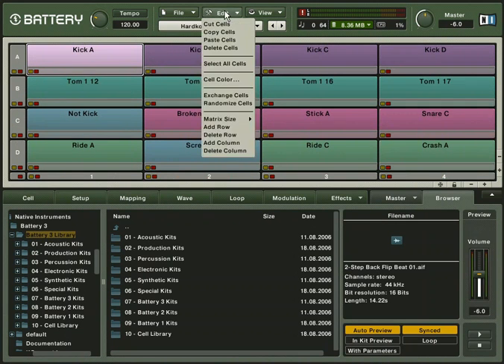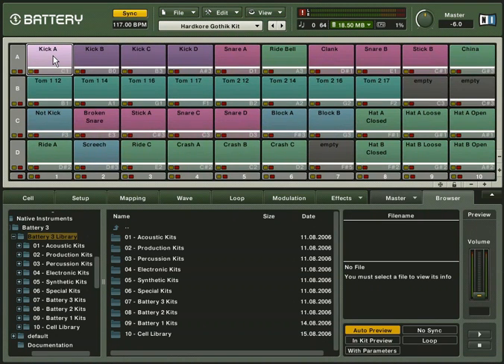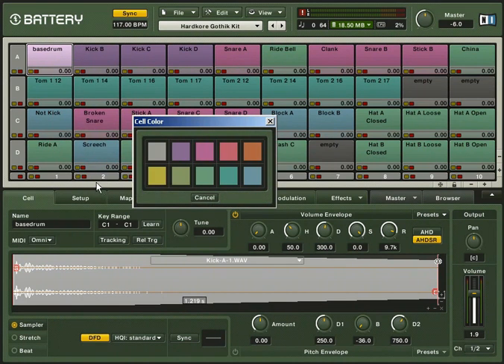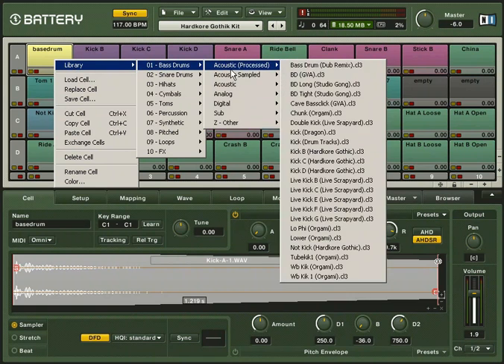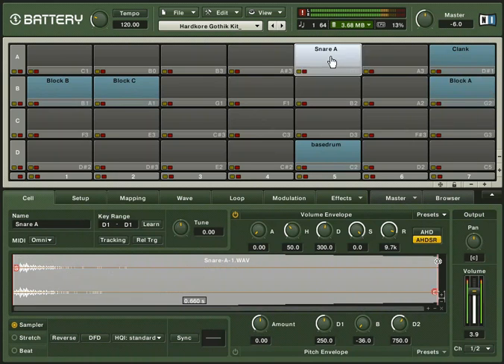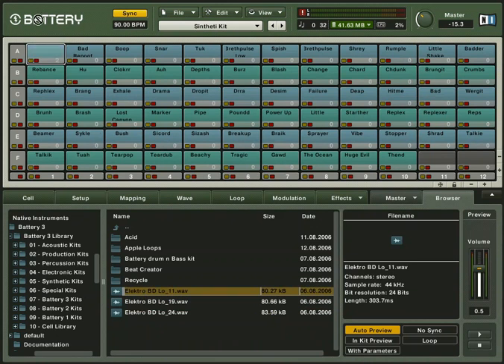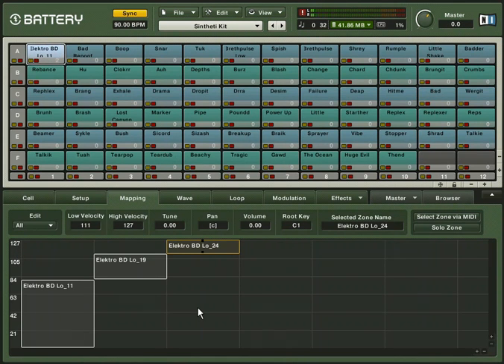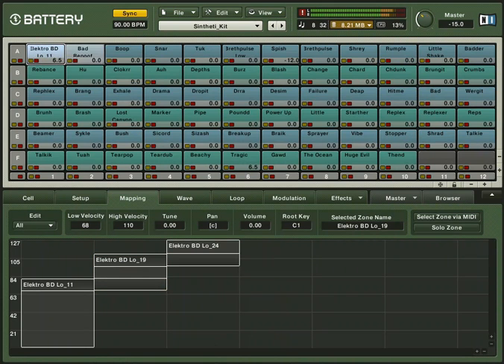NI Battery: Cell Matrix Tutorial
A quick tutorial from Native Instruments explaining the very basics of the cell matrix in their innovative drum application, Battery 3.